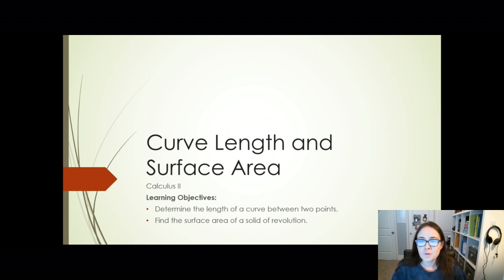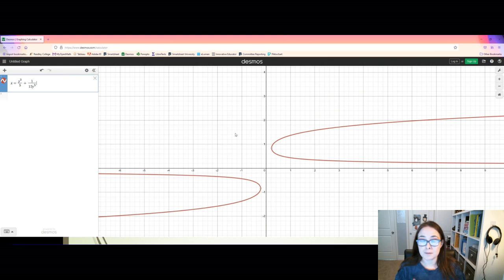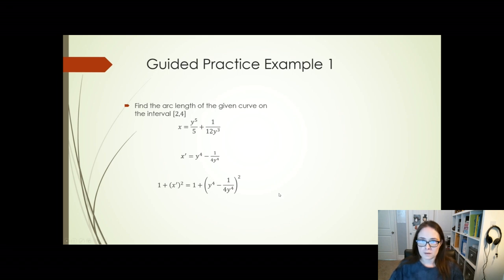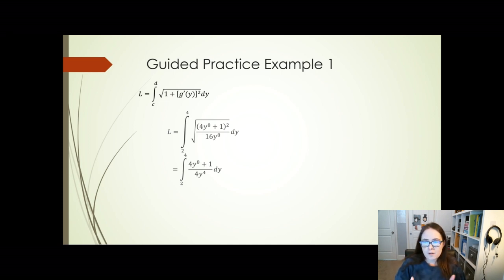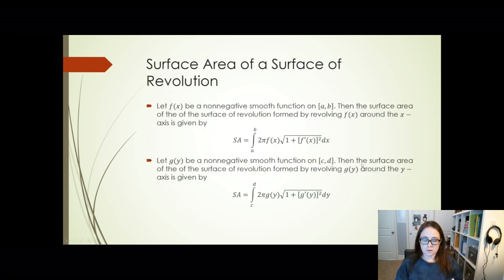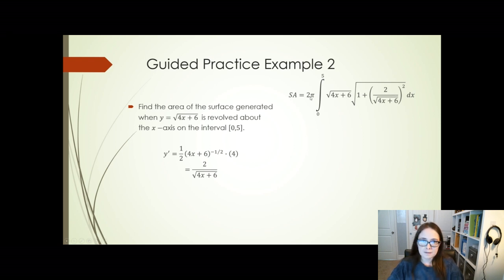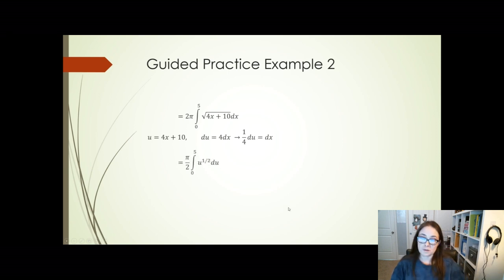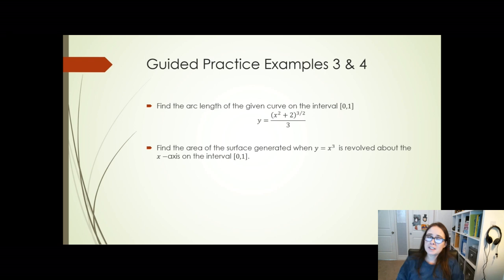Curve Length and Surface Area